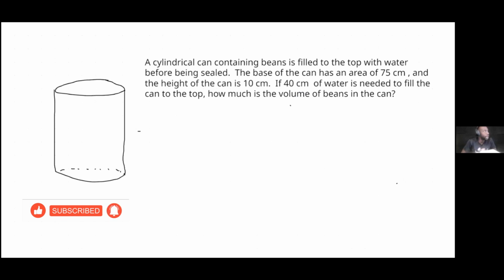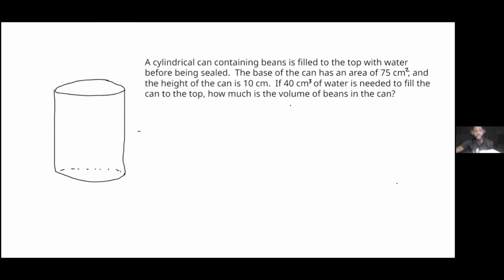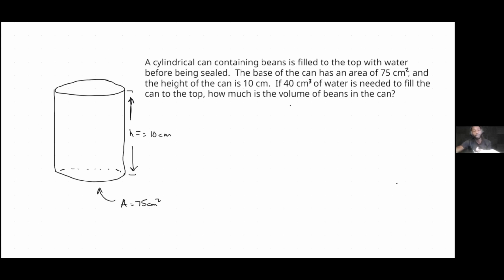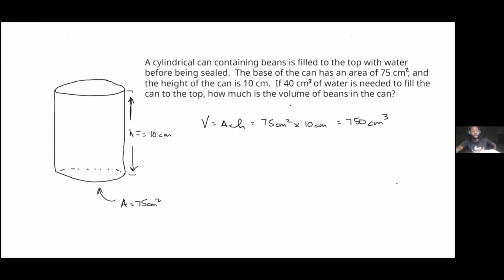What volume of beans are in the can? | SAT Math Practice | Math Fun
Source of this math problem:  adapted from a real SAT problem